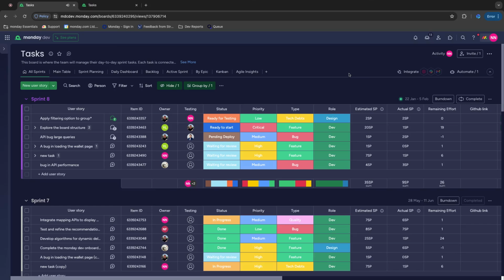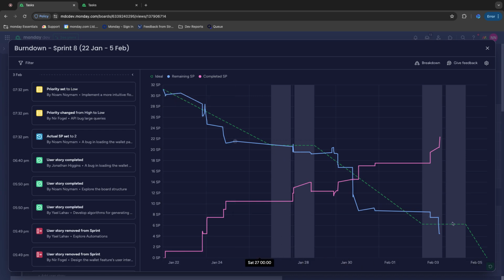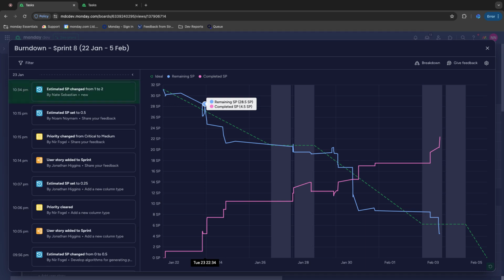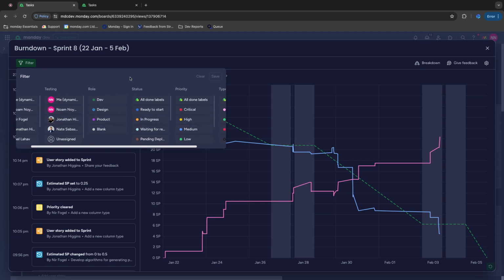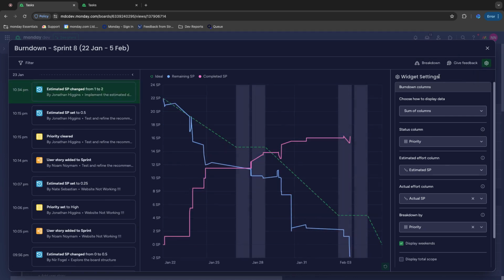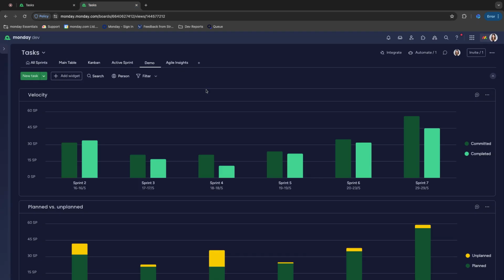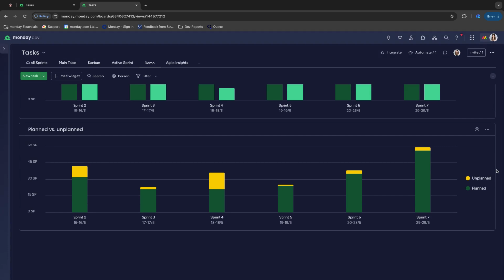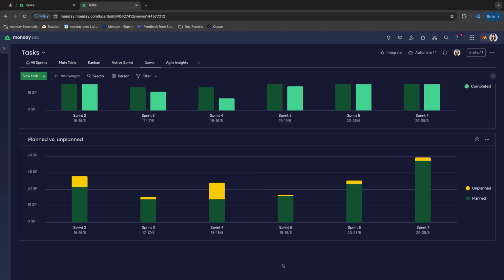How Agile insights enhance sprints on monday dev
In this video, Noam Noyman demonstrates how monday dev's customizable Agile insights can refine your sprint planning and improve execution. See how to use powerful widgets like:
- Burndown chart to track sprint progress, and identify bottlenecks
- Velocity tracker to measure team's capacity and forecast accurately
- Planned vs. Unplanned to evaluate the effectiveness of your sprint planning
Do it better with monday dev and run precise, efficient sprints every time.